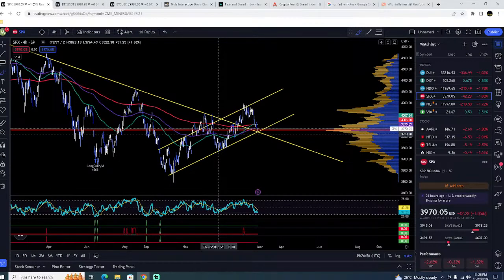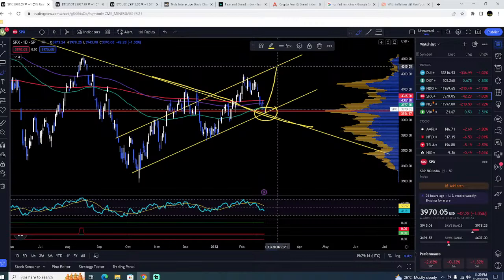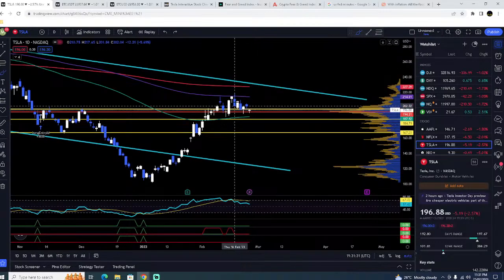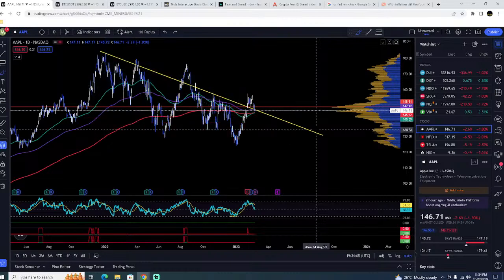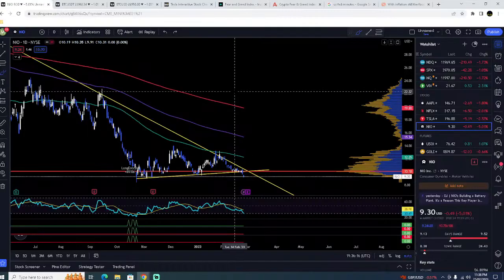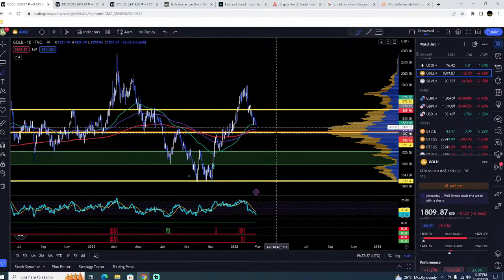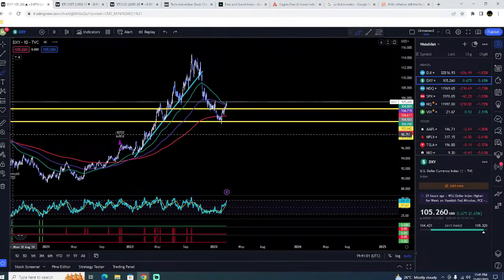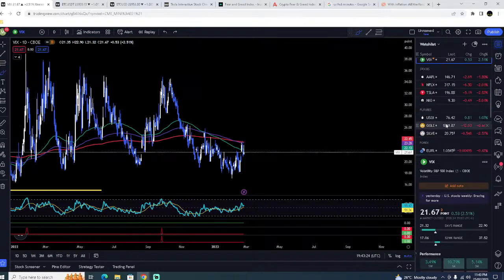NASDAQ 100 IN TROUBLE | LIVE ANALYSIS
LIVE DAY TRADING WITH $10,000
NASDAQ 100 ANALYSIS TODAY
LIVE US STOCK ANALYSIS
LIVE CRYPTO ANALYSIS
TESLA STOCK TRADING

KINDLY DYOR BEFORE INVESTING